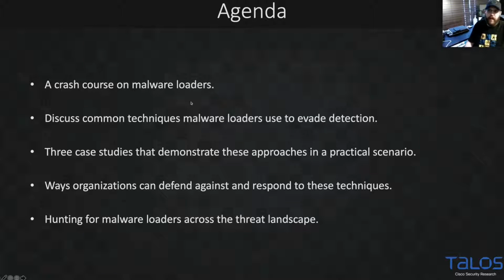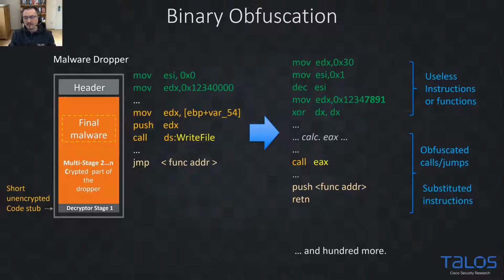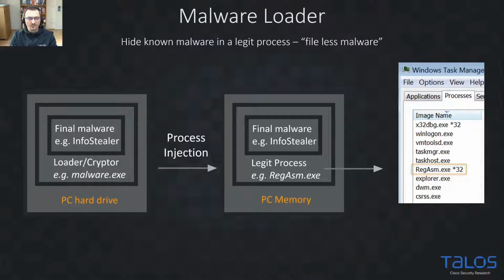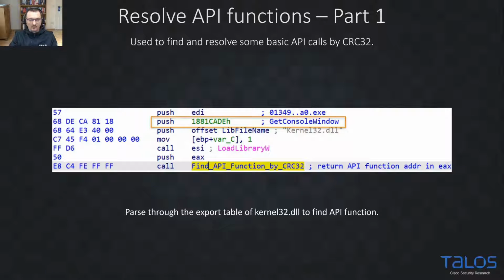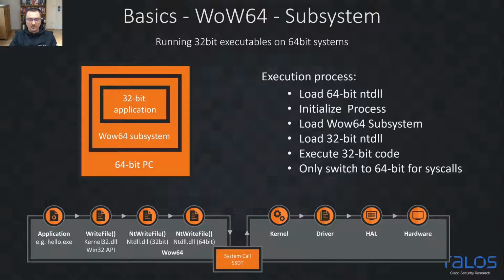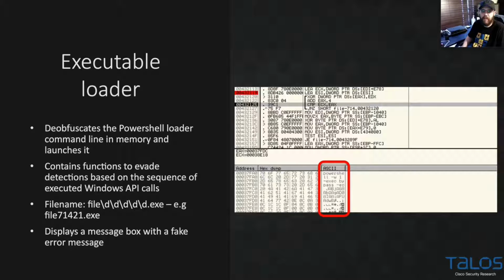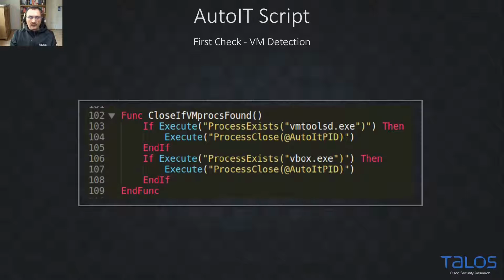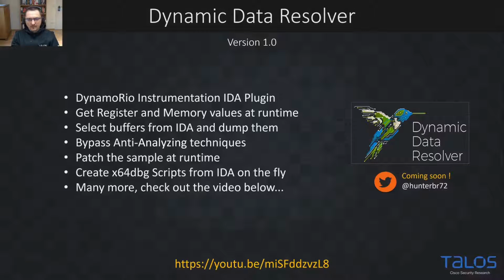HITBLockdown D1 - Analyzing Recent Evolutions In Malware Loaders - H. Unterbrink & E. Brumaghin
Over the past year we have observed a significant increase in the volume and variety of malware loaders being distributed worldwide. Rather than leveraging malvertising and extensive TDS infrastructure, adversaries are now distributing loaders and creating new botnets that can be monetized to perform the spread of malware payloads for criminals seeking to deploy RATs, stealers, and banking trojans. This new generation of malware loaders features increased obfuscation, modularization, and maximum flexibility for the operators of these botnets. This talk will describe this recent shift in malware distribution, how these loaders are being leveraged, and how obfuscation and multi-stage delivery is being used to maximize efficiency and evade detection. We will also cover techniques for hunting these loaders in corporate environment and ways to more easily analyze them.

Coming from the German hacking scene, I am now working for Talos, the threat research organization of Cisco. Our goal is to find and reverse engineer new unknown malware campaigns. My team uncovered attacks like NotPetya, WannaCry, DNSpionage, SeaTurtle and many more. I am frequently presenting on internal and external conferences, for example: Microsoft Digital Crime Consortium (DCC), Google Annual RE Meeting, FIRST, ISC, 4th International Conference on Cybersecurity and Privacy Balkan, BSIDES Munich, Digital Voodoo, SecIT Germany, CiscoLive.

Edmund Brumaghin is a threat researcher with Cisco Talos. He has spent the past several years protecting environments across a number of different industries including nuclear energy, financial services, etc. He currently spends his days hunting malware and analyzing various threats as they emerge and continue to evolve. In his time with Talos he has researched ransomware and other threats being distributed using various attack vectors. He has also worked to expose large scale malware campaigns and raise awareness of security threats observed across the threat landscape.